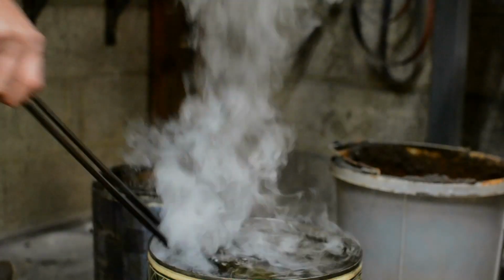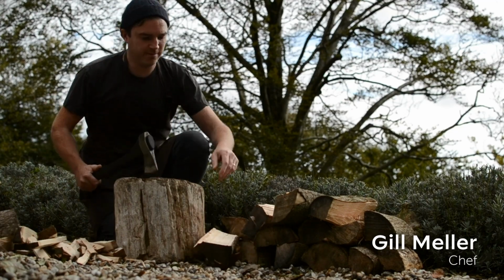Ooni Axe | Ooni Accessories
At Ooni Pizza Ovens, we have a burning passion for fire. When we decided to create a new Axe for the craft of fire-building, we knew we wanted to make something different and unique, and we needed partners with that same passion to deliver on our vision.

In British blacksmith Alex Pole, and his assistants Joe Garnett and Steve House, we recognised the same shared passion for craft, respect, and fire. And so — the Ooni Axe was born.

Your new Ooni Axe is an individually unique, original piece forged by hand, heat and hammer. Every mark on your Ooni Axe is unique to you. Every flaw is perfection. It is a blend of cutting-edge modern design principles and the most ancient of crafts.

Share your lumberjack stories in the comments below. We look forward to hearing from you! 🍕❤️

Get Ooni App for Pizza Dough calculator, videos and recipes.